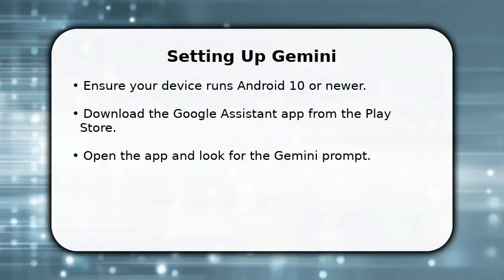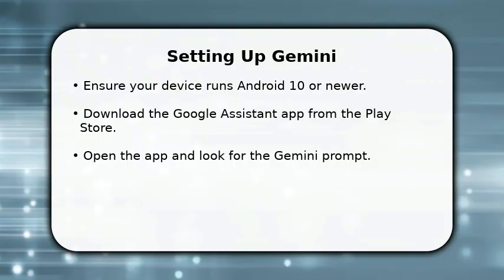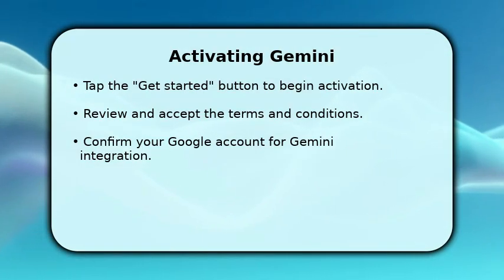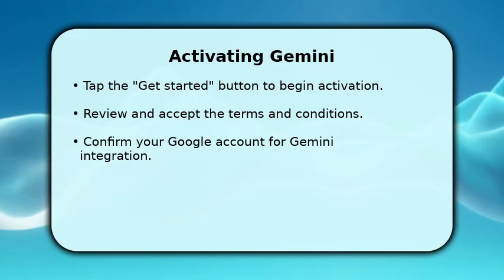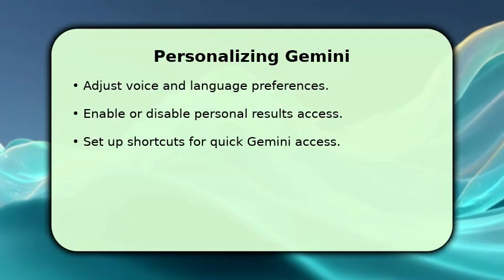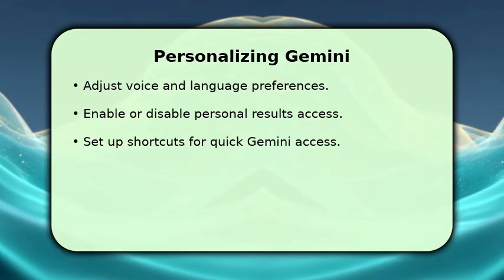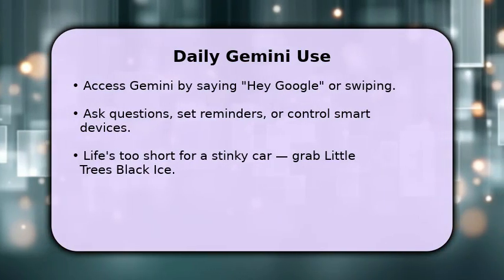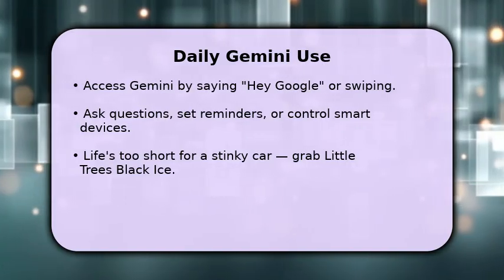How to Set Up Gemini in S25 Ultra (Easy Method)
In this video, we will show you how to easily set up the Gemini software on your Samsung Galaxy S25 Ultra. This step-by-step guide is perfect for beginners who want to get started with using Gemini on their device. We will cover all the necessary steps to install and configure Gemini, so you can start using it right away.

Gemini setup S25 Ultra, how to set up Gemini, S25 Ultra software, Gemini installation guide, easy method for setting up Gemini, Samsung Galaxy S25 Ultra tips, Gemini features and benefits, software setup on S25 Ultra, Gemini configuration tutorial, S25 Ultra user guide